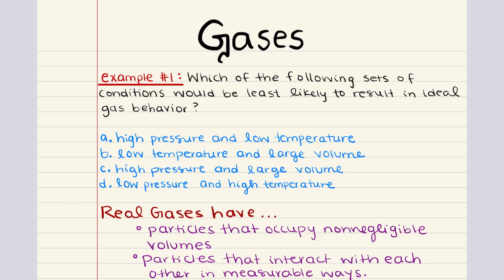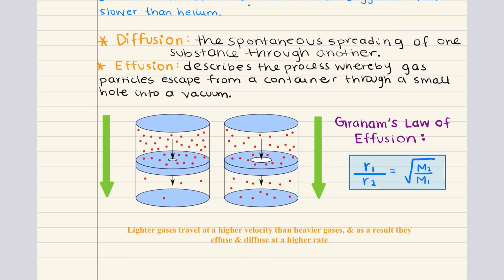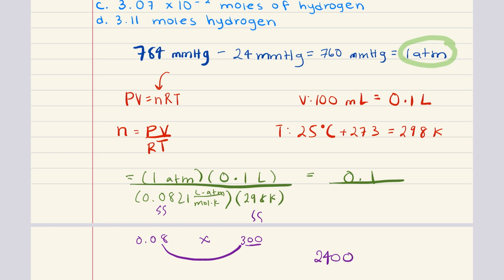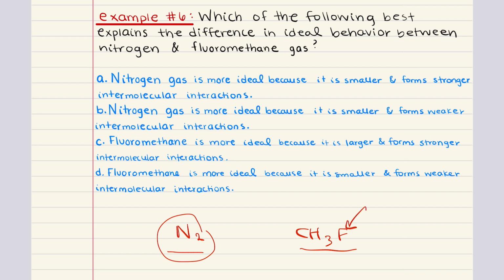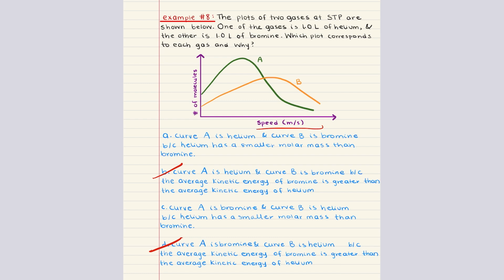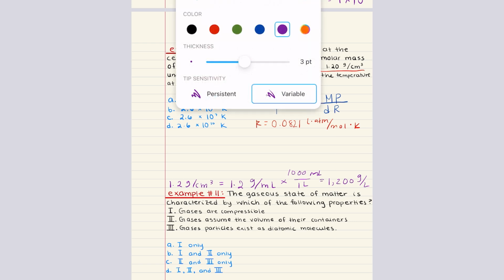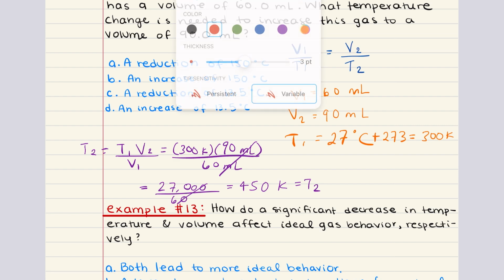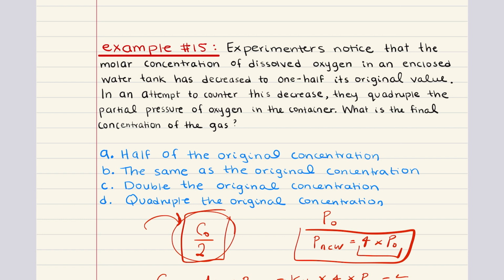MCAT General Chemistry: Chapter 8 - The Gas Phase Problems